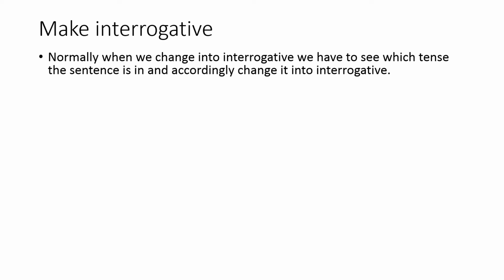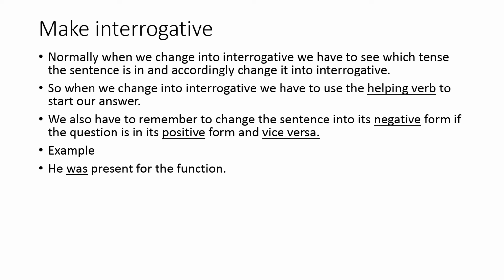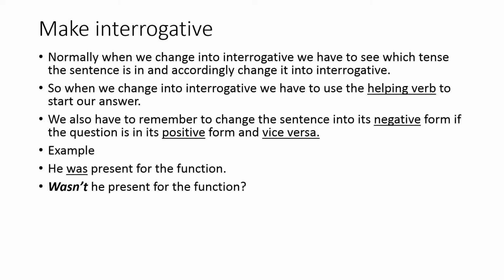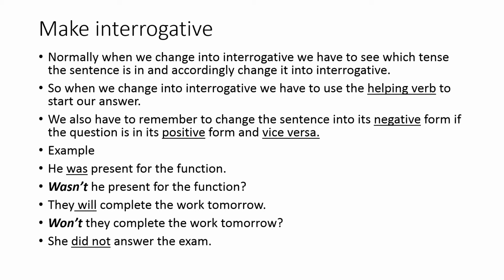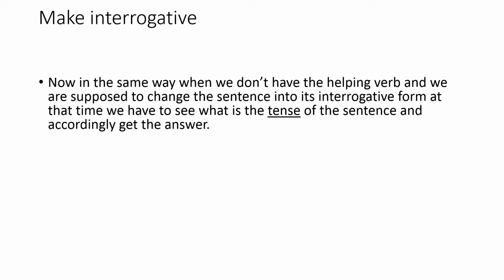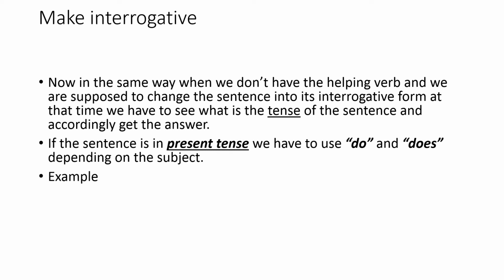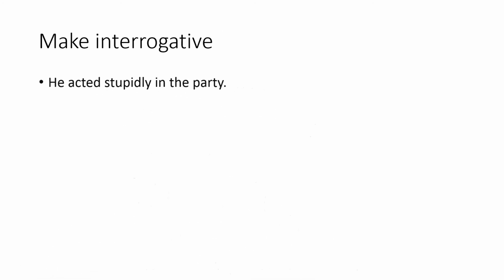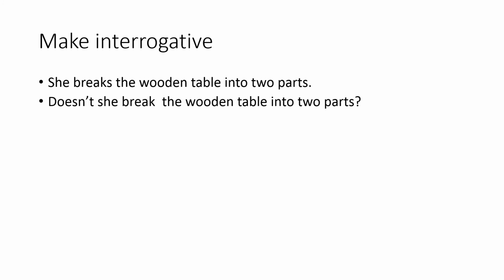Std. 10 English Medium Sub. English F.L Make interrogative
Make Interrogative